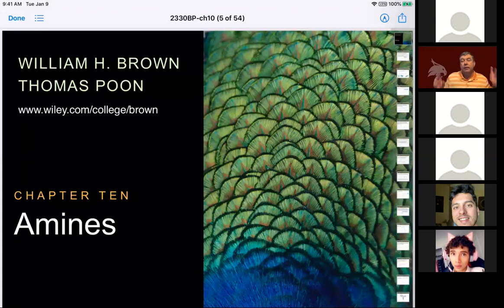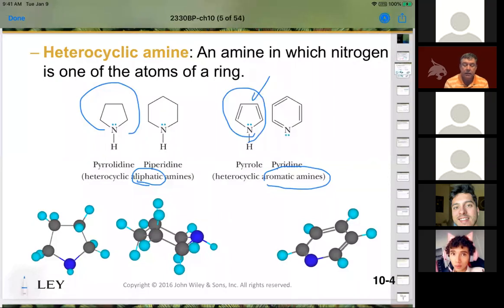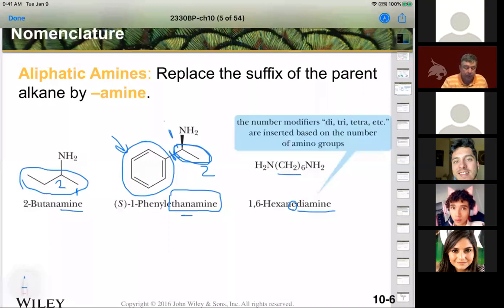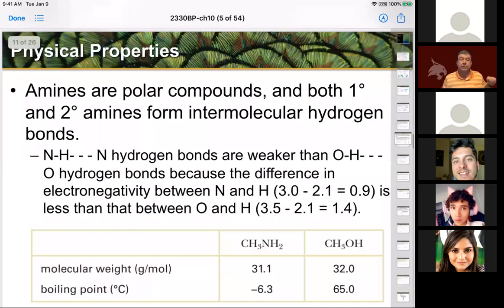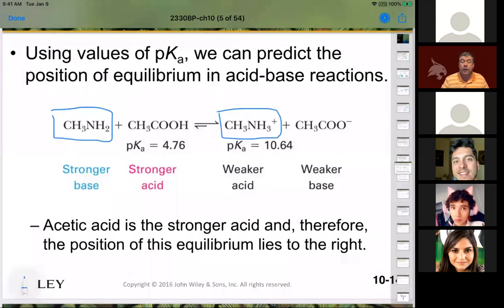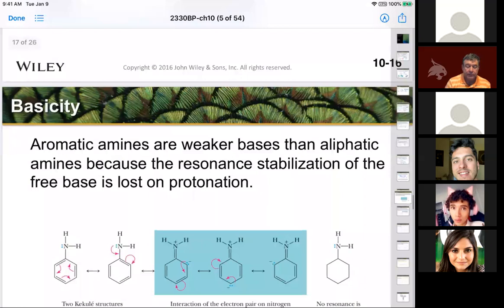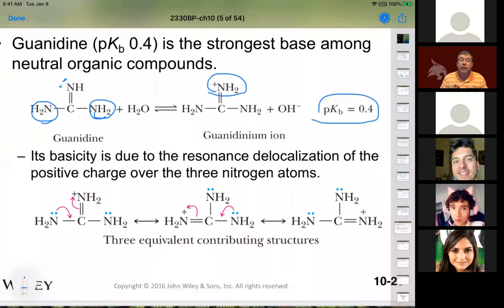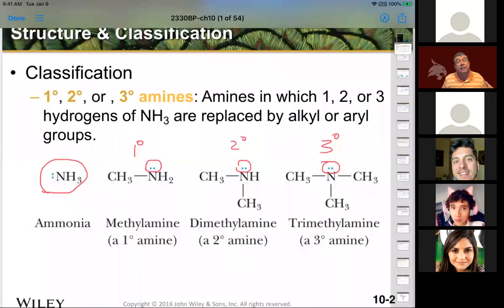CHEM 2330 001 Week 7 Zoom Lecture October 7 2020